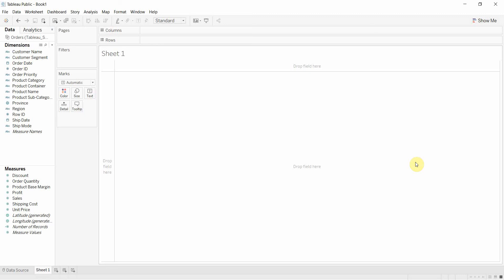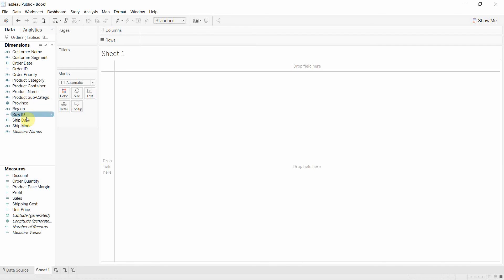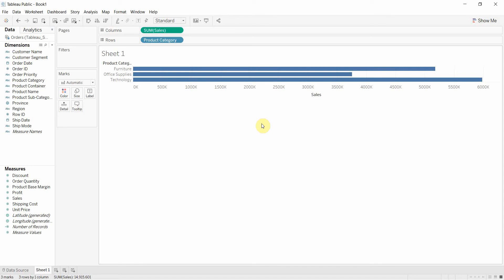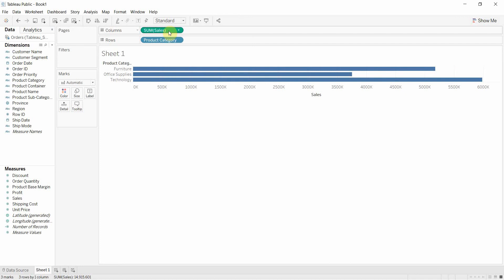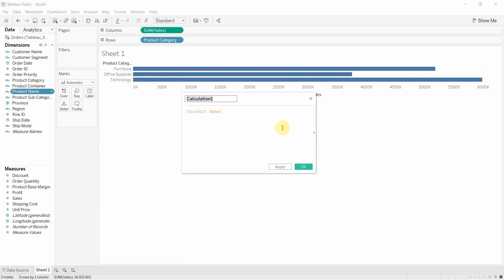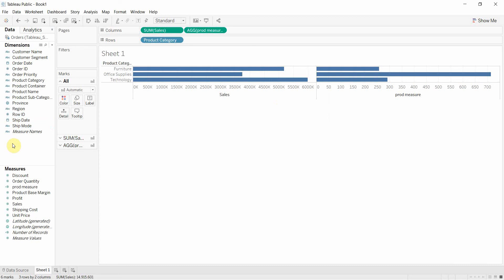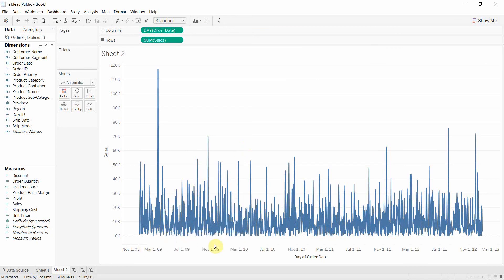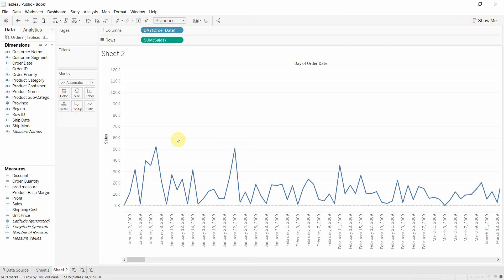Dimensions vs Measures and Discrete vs Continuous - Tableau in Two Minutes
In this video we walk through the difference between dimensions and measures and how they work in your visualizations. We also touch on the difference between continuous and discrete variables and how to tell the difference between them (hint - green pills vs blue pills!).